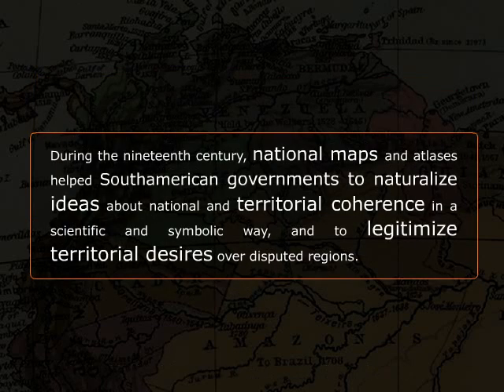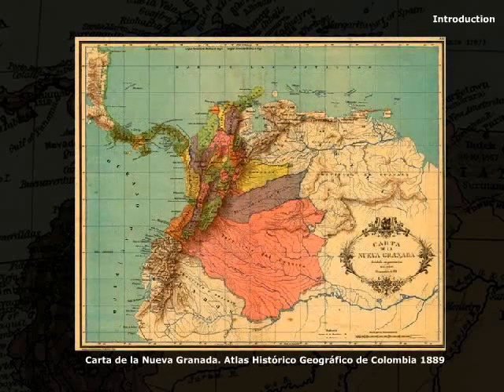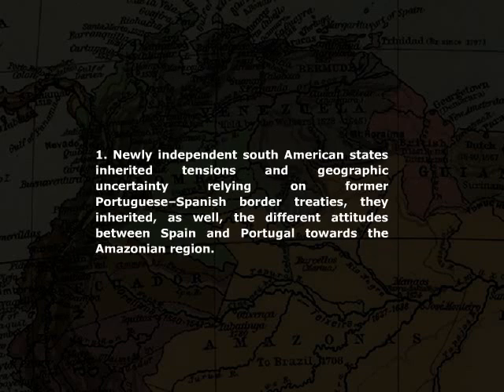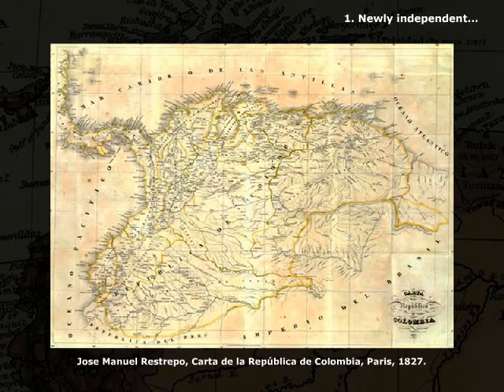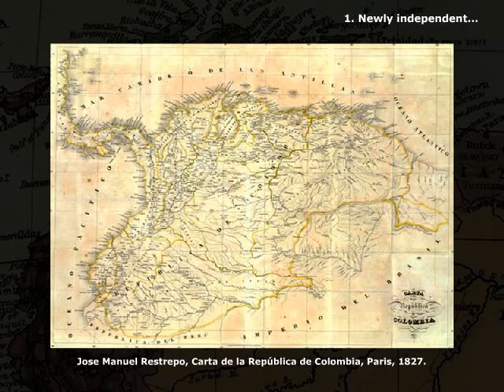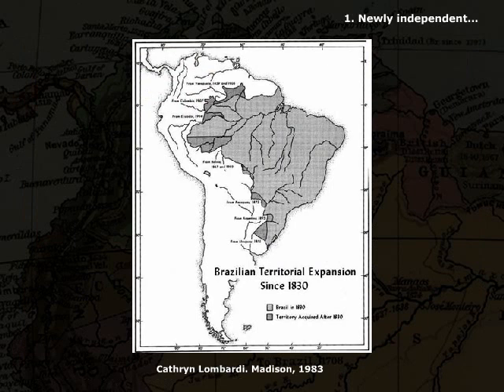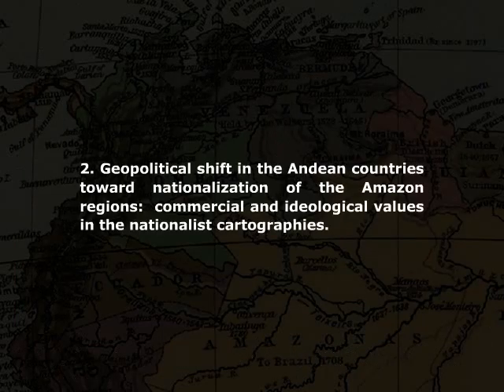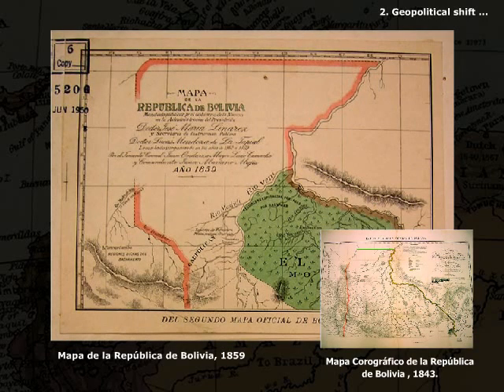razon cartográfica parte1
primera parte conferencia sebastian diaz